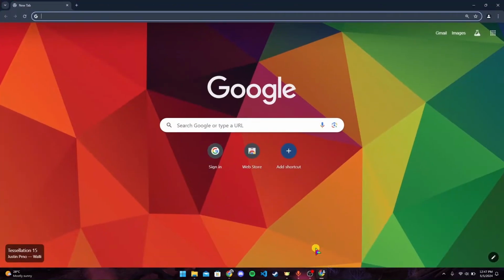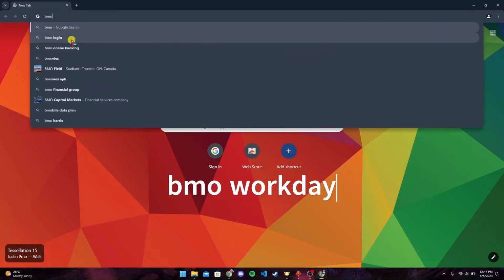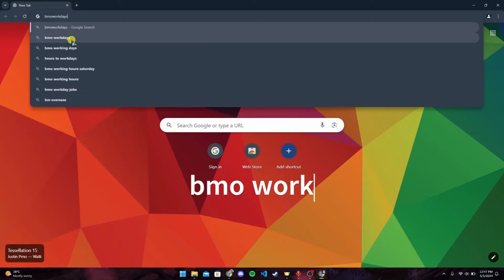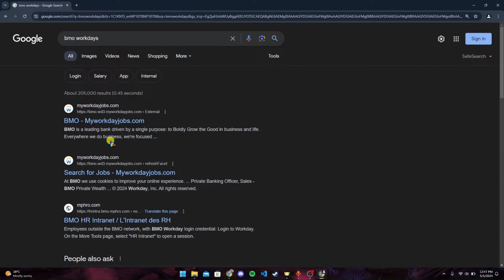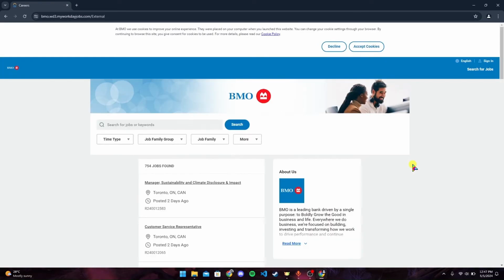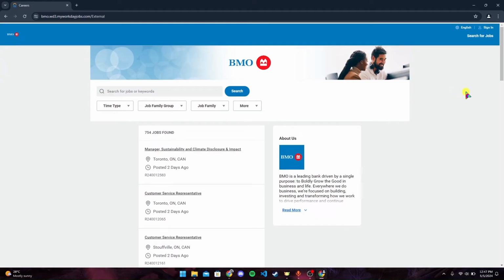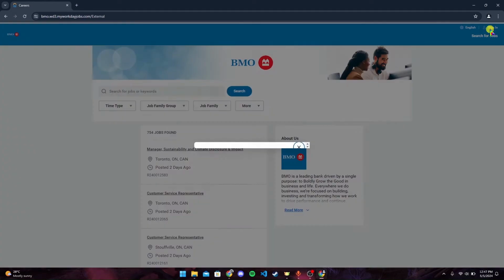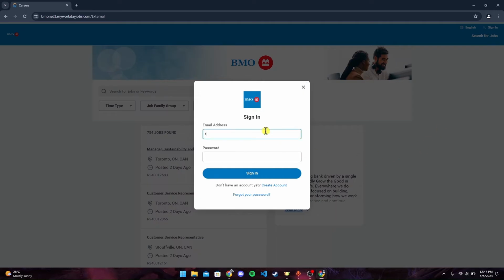How to Login BMO Workday Account Online 2024?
Embark on a journey of effortless access to your BMO Workday account with our comprehensive login tutorial. Whether you're a seasoned BMO employee or new to the platform, this guide ensures you'll navigate the login process seamlessly. We'll guide you through every step, from finding the BMO Workday login portal to securely entering your credentials. Encountering any issues? Don't worry, we're here to troubleshoot common login obstacles, ensuring a smooth experience.
Once logged in, we'll explore the diverse features and tools at your fingertips within the BMO Workday platform. Empower yourself with the knowledge to maximize your account's potential. Let's simplify your login experience and unlock endless possibilities together!